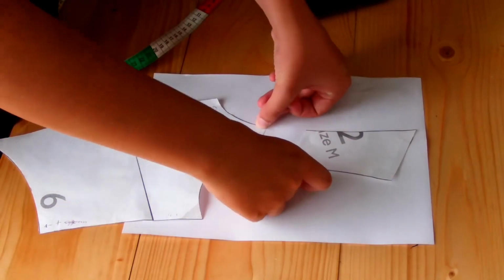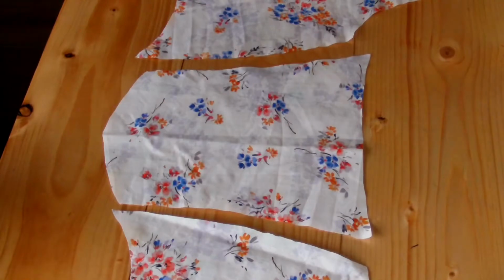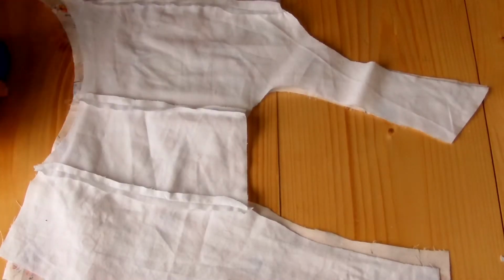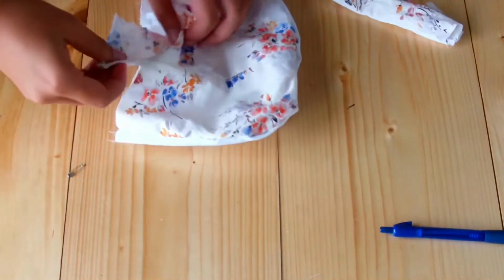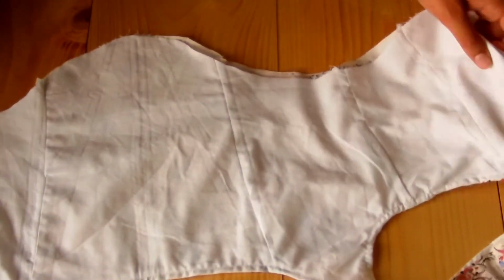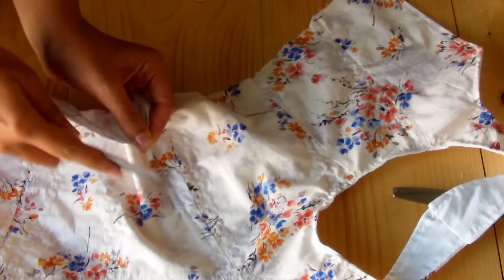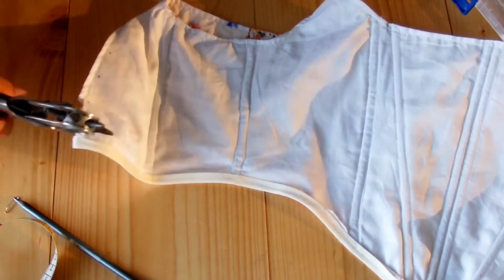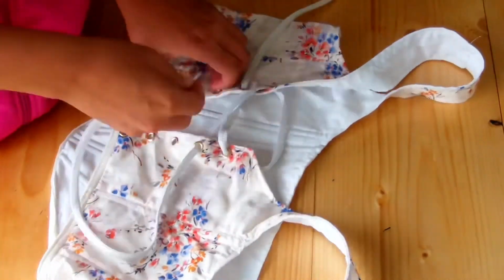Diy Corset top + available pattern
Hi everyone,

Today I am going to be showing you guys how to make a boned corset top.
You can buy this pattern here for $5 in 5 sizes

Written instructions are included in the listing.

I hope this video helped you guys.